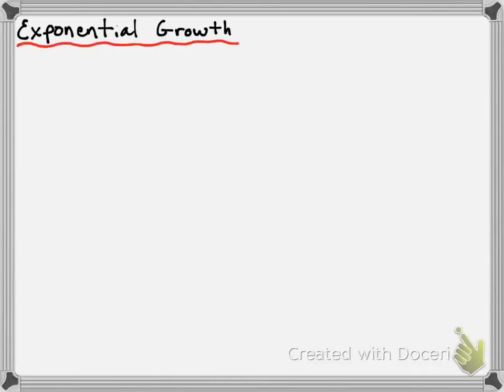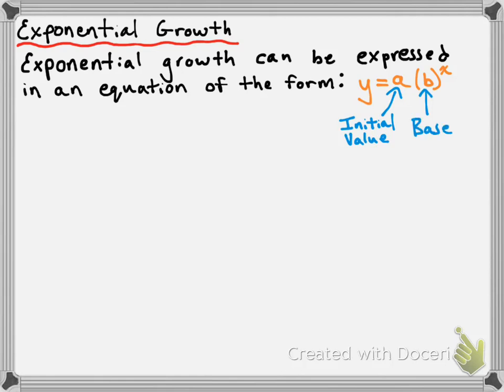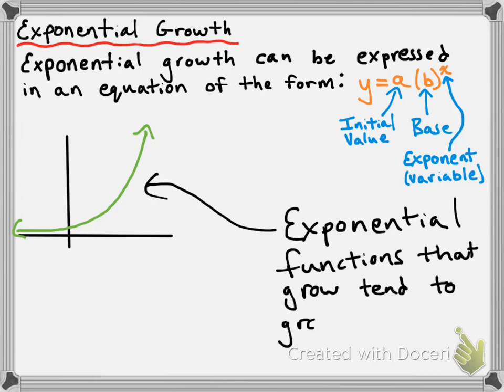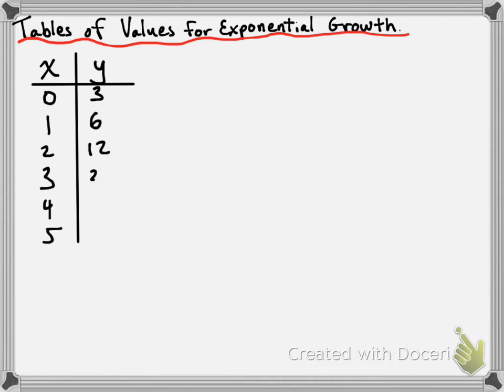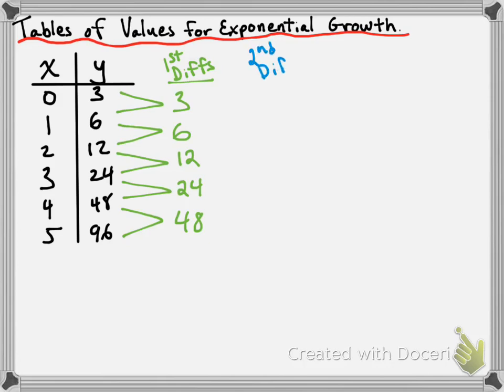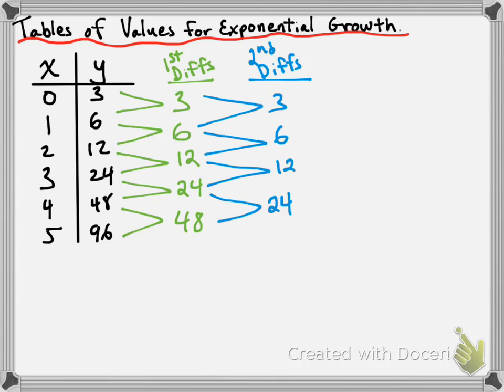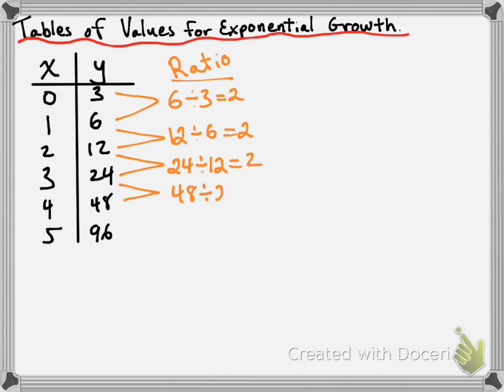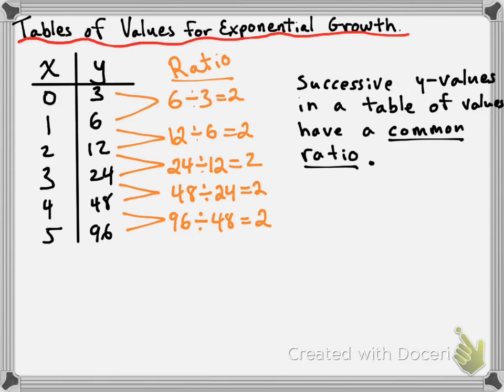Exponential Growth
We investigated some properties of Exponential Growth in class today, and I just wanted to summarize some of the concepts we looked at in a video for the sake of helping you with the homework problems.